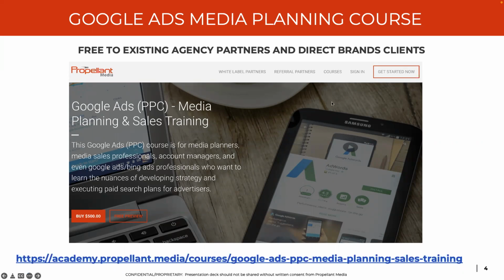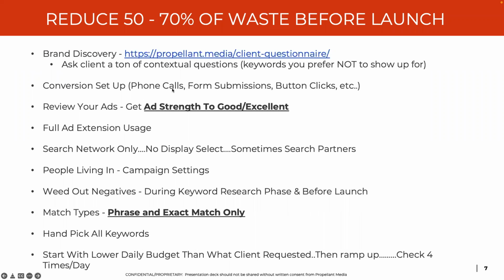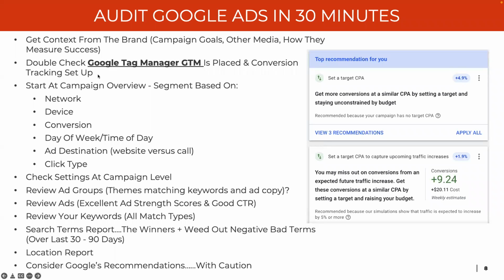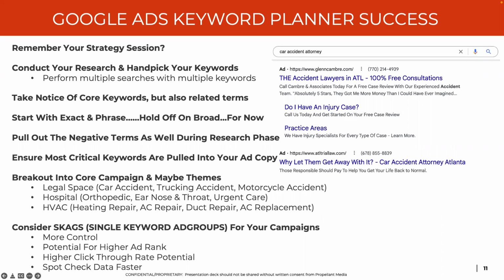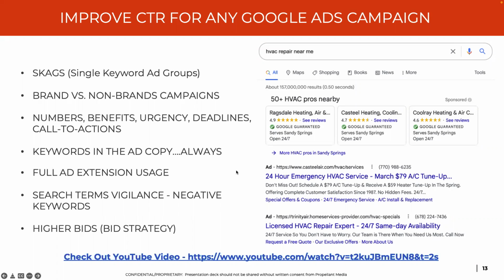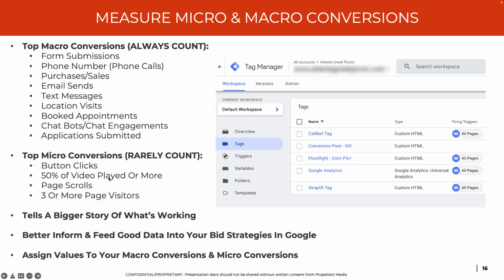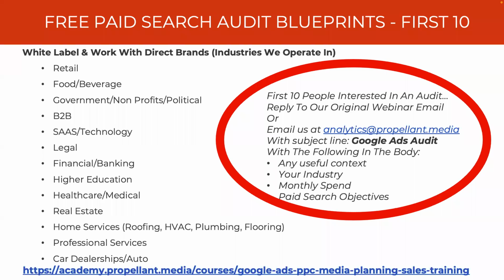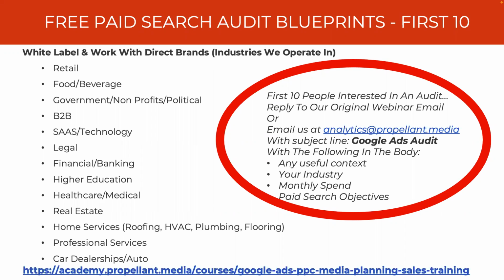How To Build Powerful Google Ads Search Campaigns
Beyond the world of programmatic display and geofencing marketing is the tried and true Google Ads Paid Search & Paid Social.  We run omnichannel advertising campaigns that includes not just geofencing marketing, but also site retargeting, paid search (Google Ads), and paid social.  For all of our partners and enterprises connected to Propellant Media, we wanted to show you how we build powerful lower funnel Google Ads campaigns for both our white label partners and direct brands.  In this webinar, we'll cover:

- Introduction To The Propellant Media Paid Search Media Planning Course
- Checklist For Campaign Launches
- Developing Strategy For Google Ads Campaign Strategy
- How To Limit 70% Of Waste Before Launching A Campaign
- Incorporating Into Omnichannel Media
- How We Use Google Keyword Planner To Laser Targeted Campaigns
- Why Conversion Tracking Set Up Is Crucial To All Campaigns